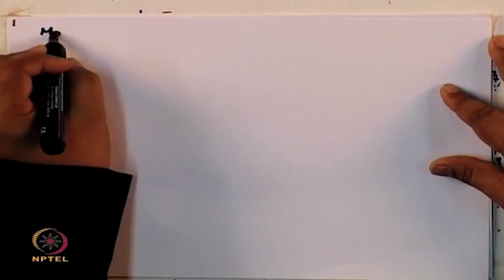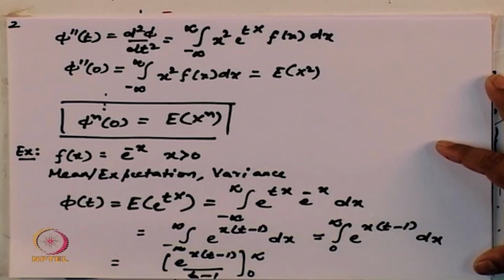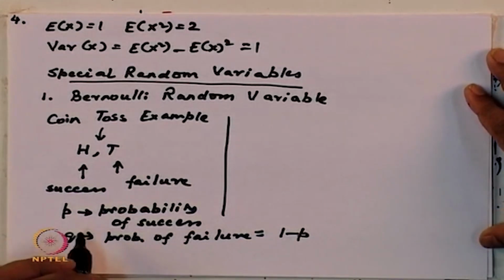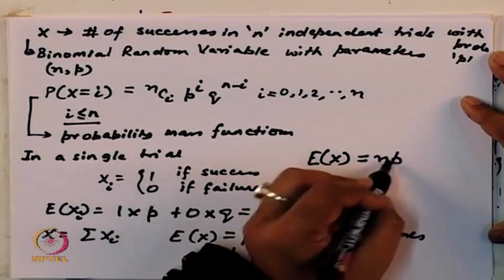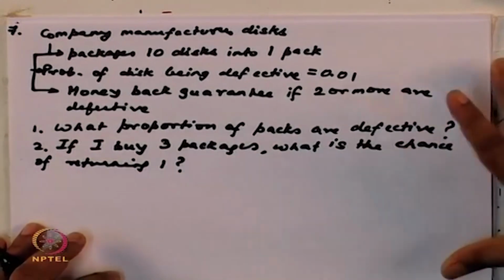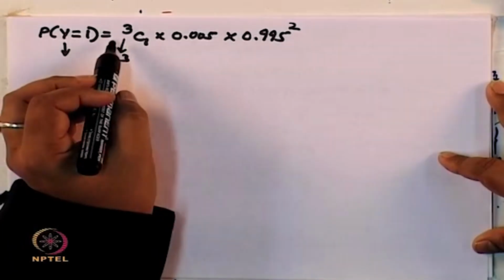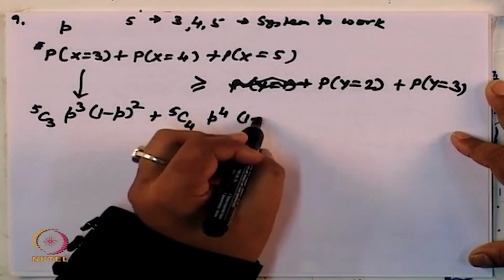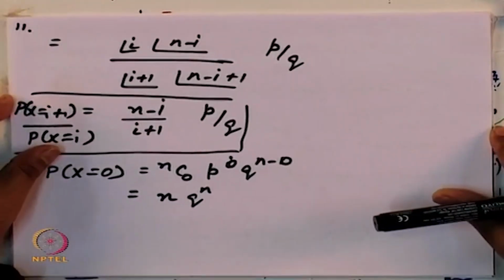Lecture 22: Binomial random variables and Moment generating function